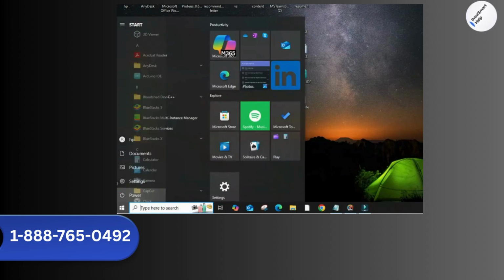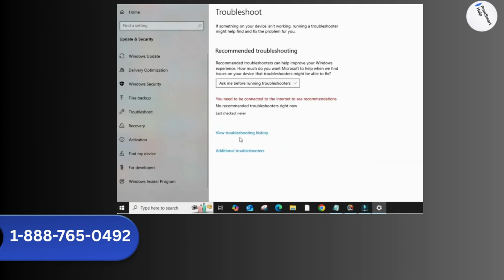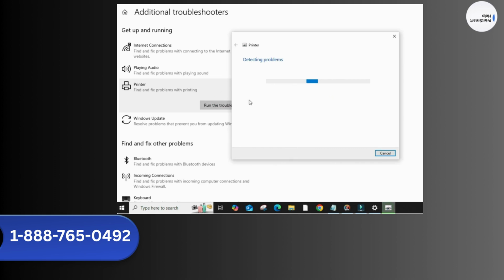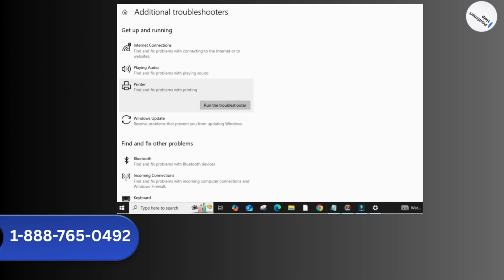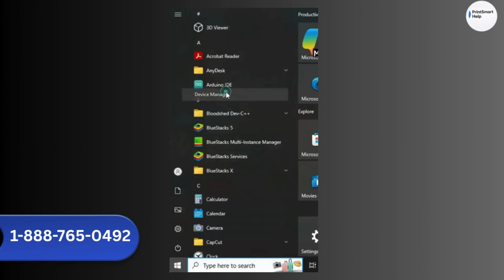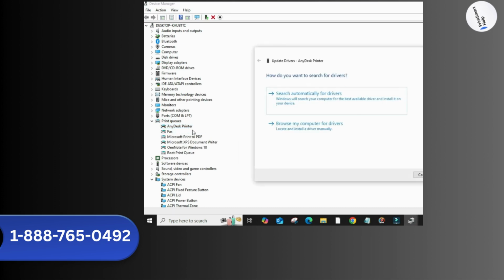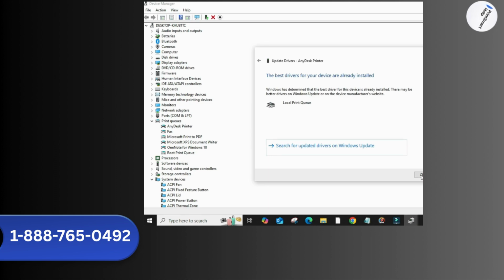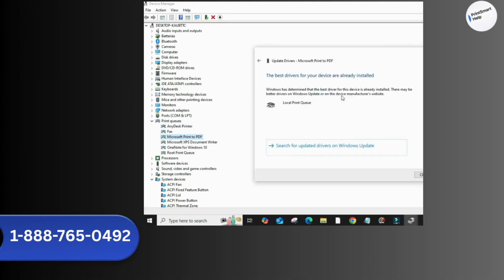Fix Printer Not Printing on Windows 10/11 (Step-by-Step 2026)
Are you facing printer issues on your Windows PC? Don’t worry! In this video, we show you simple and effective methods to fix common printer problems like printer not printing, printer offline, driver errors, and connection issues.

Follow our easy step-by-step guide using Windows Troubleshooter and Device Manager to get your printer working again in minutes.

👉 What you’ll learn in this video:

How to fix printer not printing issue
Run Windows printer troubleshooter
Update printer drivers easily
Fix printer offline problem
Solve common Windows printer errors

These methods work for all major printer brands like HP, Epson, Canon, Brother and more.

0:00 Intro
0:09 Open Windows Settings
0:19 Run Printer Troubleshooter
0:44 Method 2 – Device Manager
1:00 Update Printer Driver
1:22 Update Microsoft Print to PDF
1:36 Restart PC
1:40 Issue Fixed
printer not working
printer not printing windows 10
fix printer offline issue
windows printer troubleshooting
printer driver update fix
hp printer not printing fix
epson printer issue fix
canon printer troubleshooting
printer connection problem
fix printer errors windows